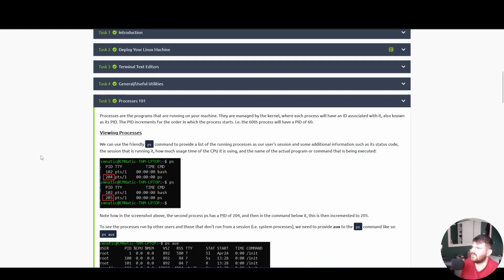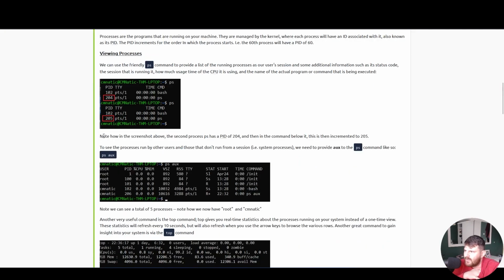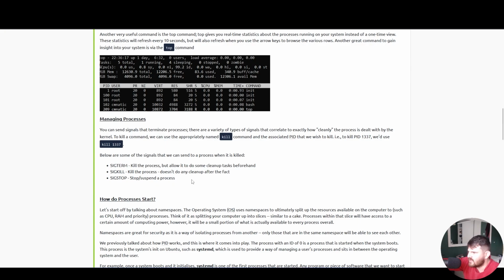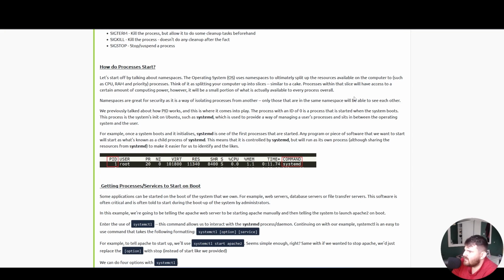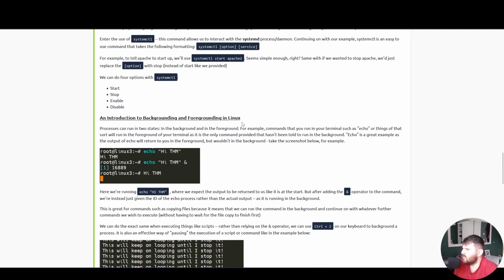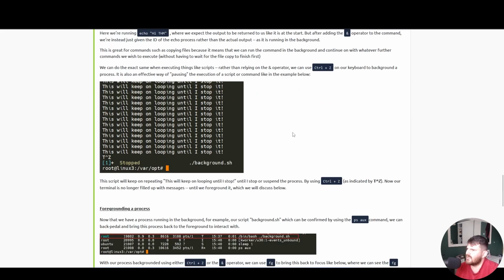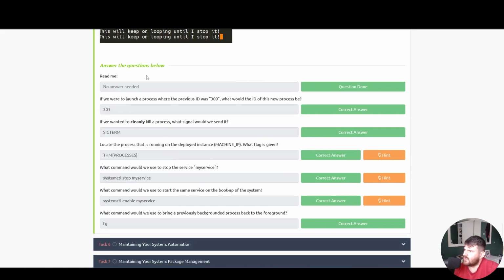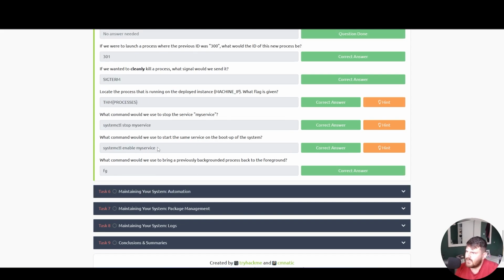Processes 101 | THM Series: Pre-Security: Linux Fundamentals Part 3 #4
Welcome to CyberTodd!

Timestamp
00:00 Room Theory
10:42 Room Questions

Ready to level up your cybersecurity skills? Let's dive in together!